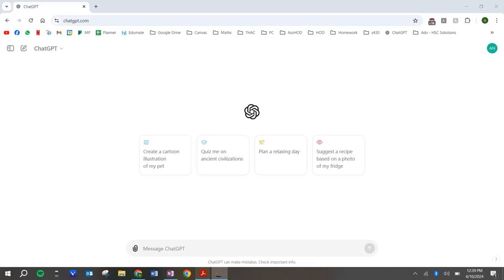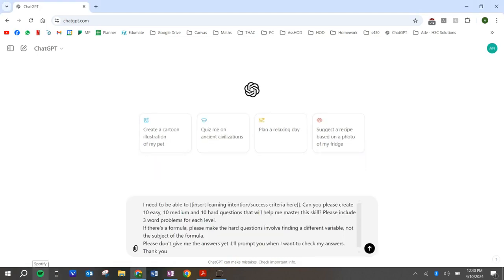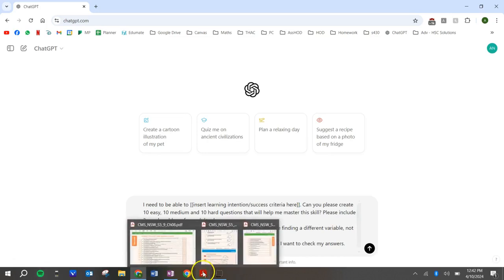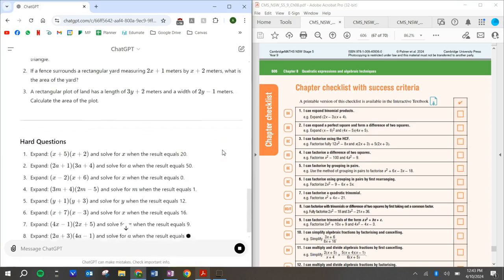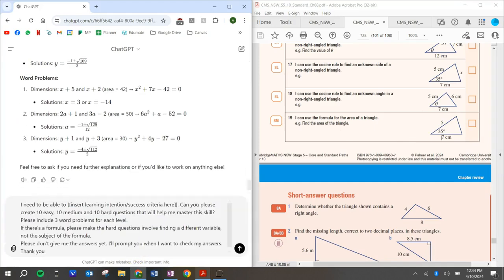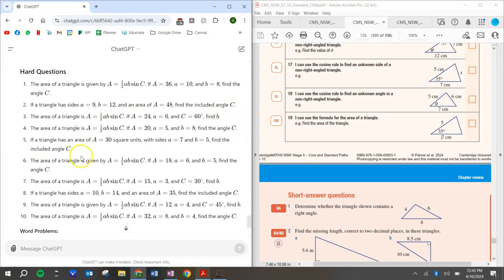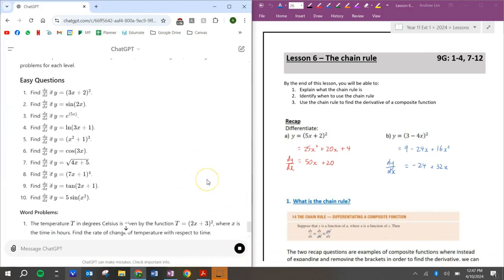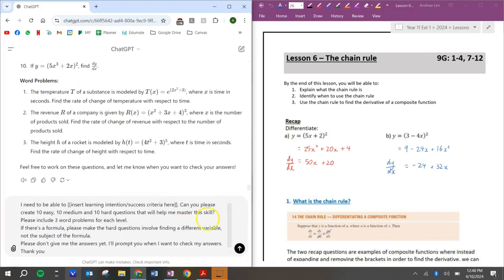How to use ChatGPT to study for Maths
ChatGPT prompt:

I need to be able to [[insert learning intention/success criteria here]]. Can you please create 10 easy, 10 medium and 10 hard questions that will help me master this skill? Please include 3 word problems for each level.

If there's a formula, please make the hard questions involve finding a different variable, not the subject of the formula.

Please don't give me the answers yet. I'll prompt you when I want to check my answers. Thank you